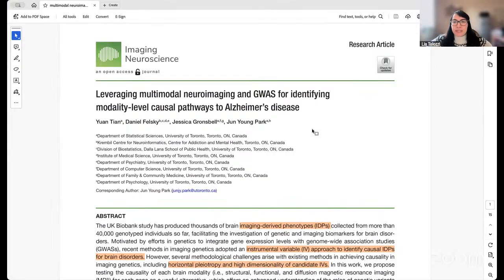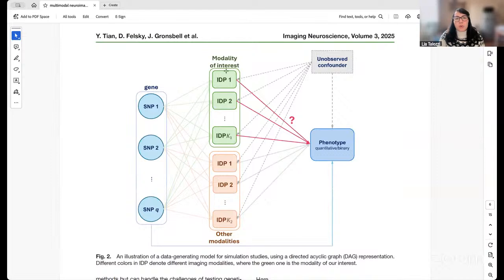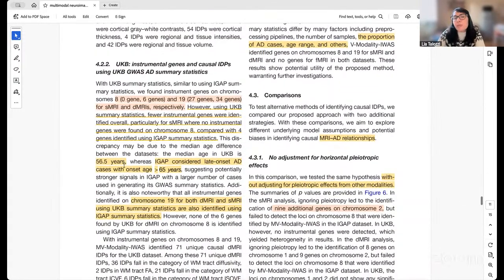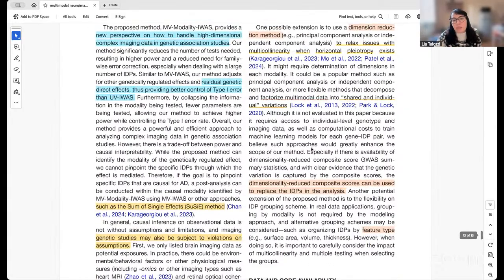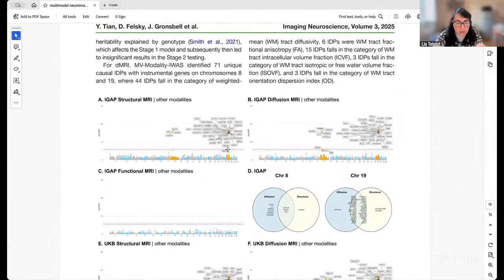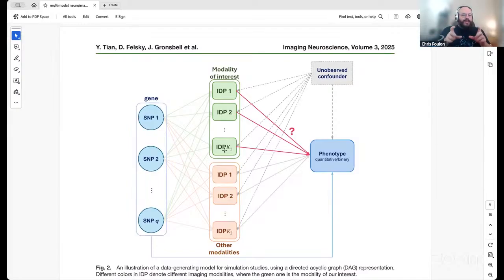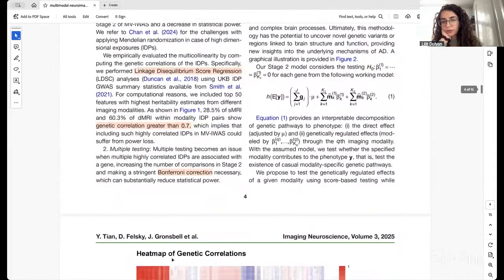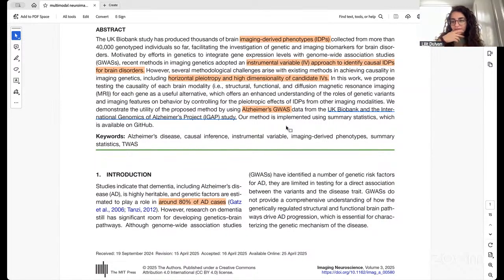Neuroccino 17th Nov 2025 - Genetics & Neuroimaging in Alzheimer's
Turns out the problem wasn't my power cut yesterday but a national internet outage with ODIDO in the Netherlands. The quality of this neuroccino is suboptimal to say the least. We recorded it and will edit the recording and upload it in due time. Apologies for the technical issues.